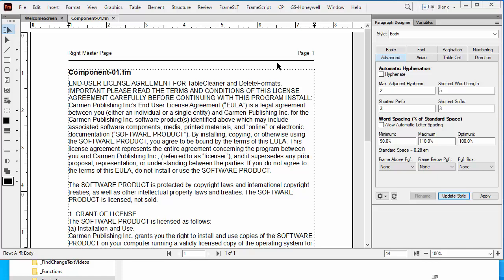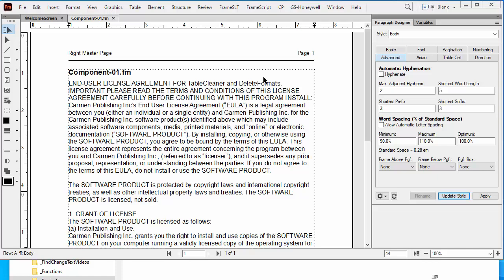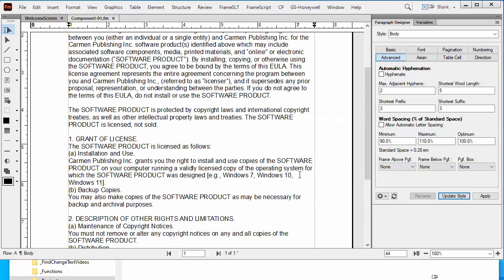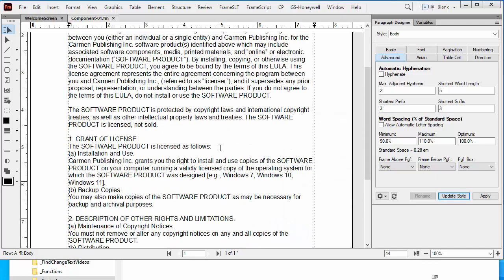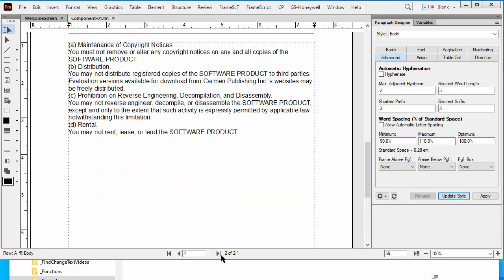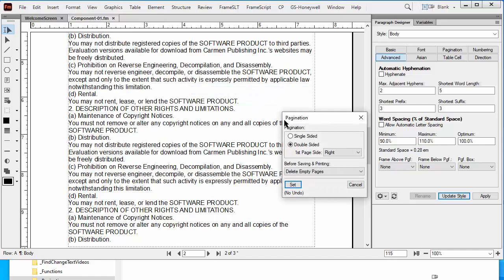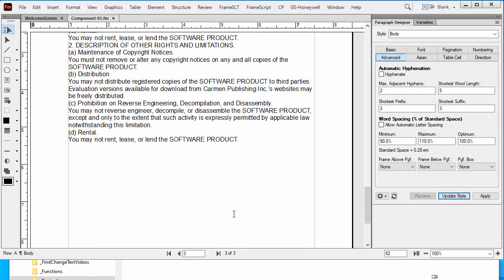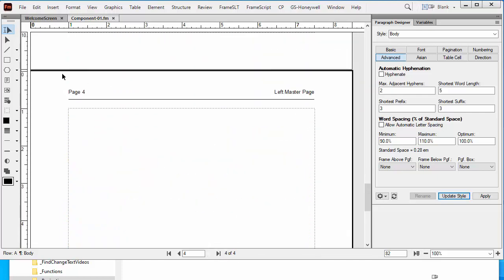FrameMaker Pagination - Part 1